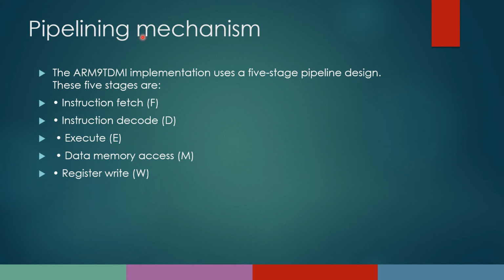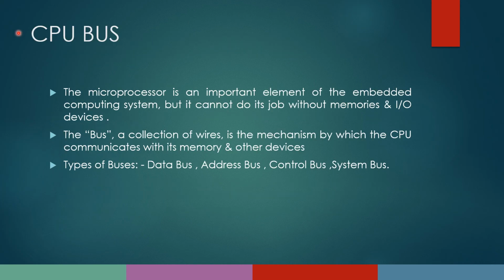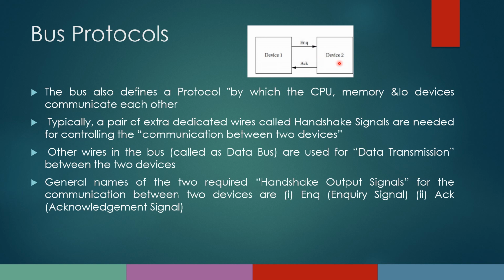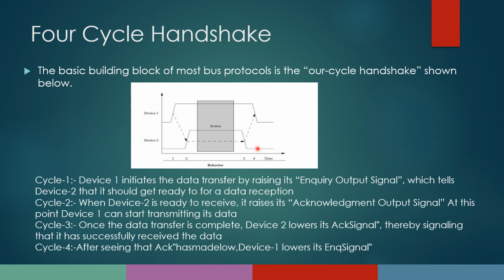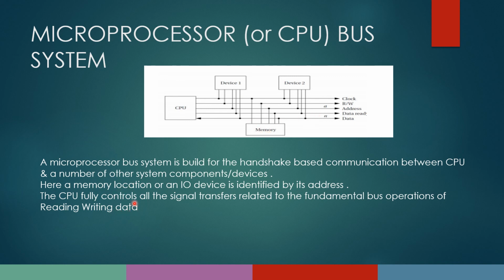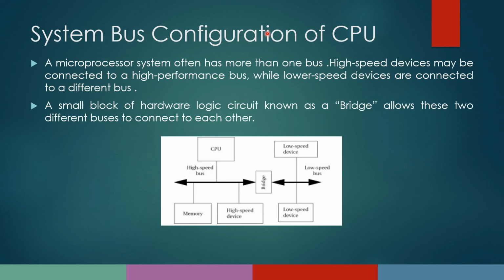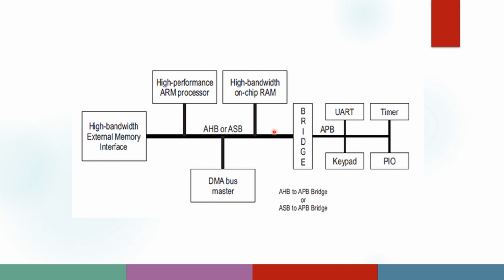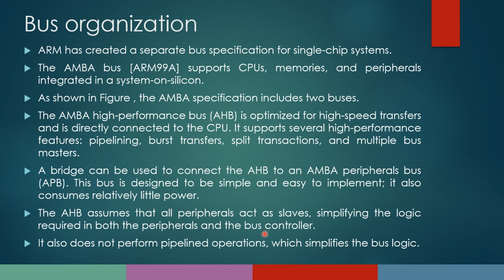EMBEDDED SYSTEMS| ARM Pipelining and Bus Organization| Saniya Azeem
ARM Part 2- Pipelining and AMBA Bus